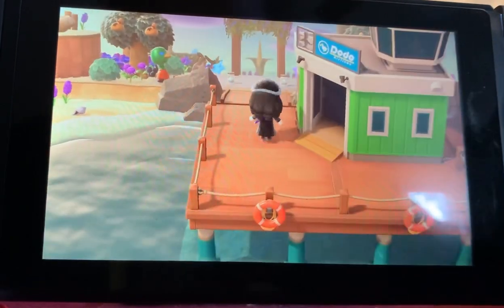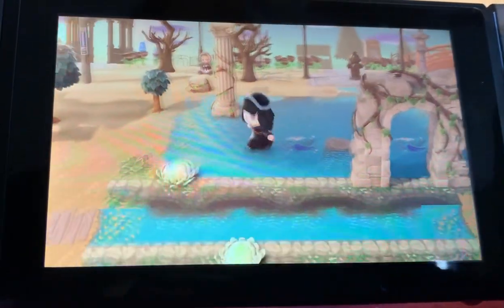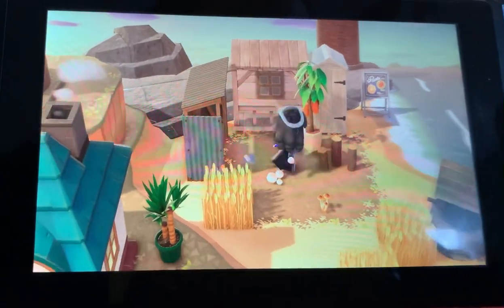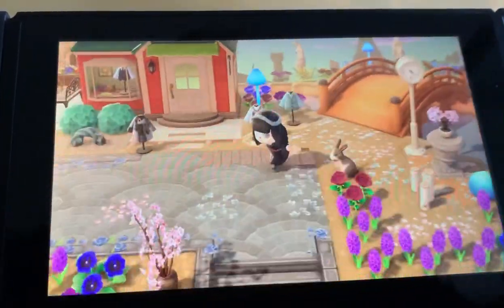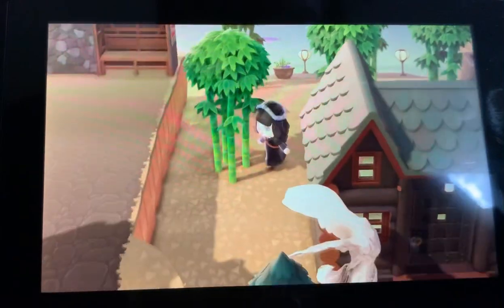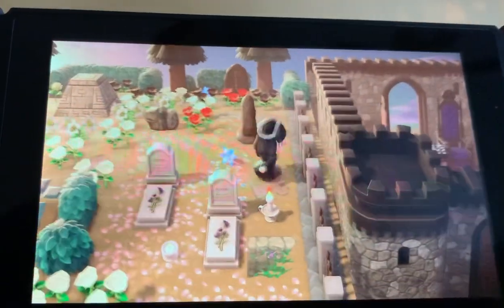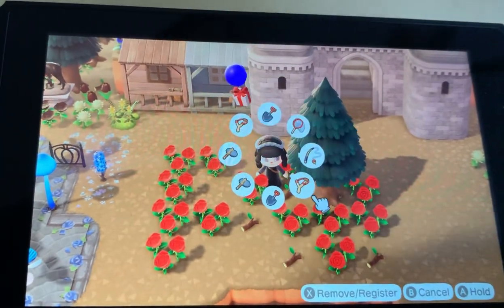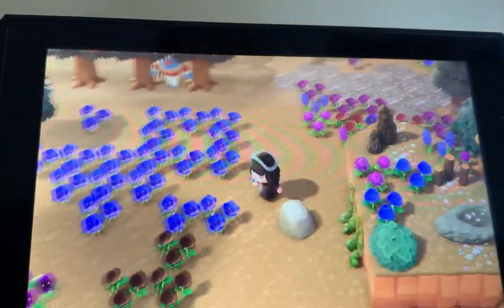{asmr} ACNH Island Tour 🤍 (updated) lofi soft spoken w animal crossing game sound & music